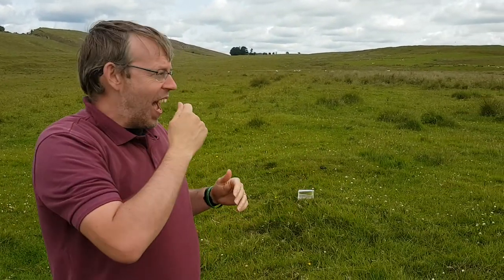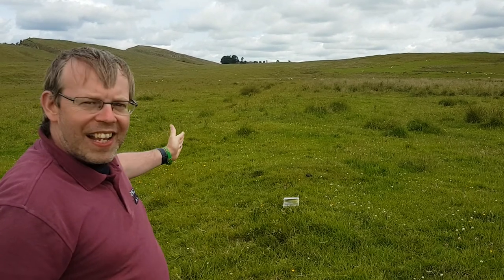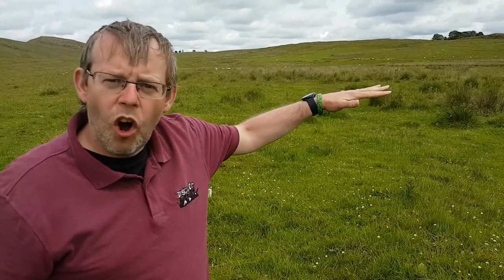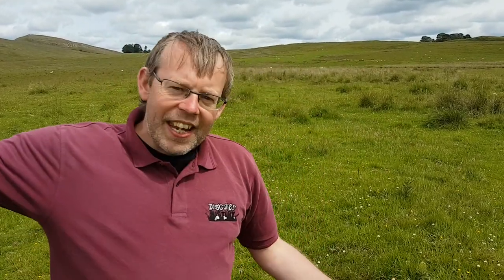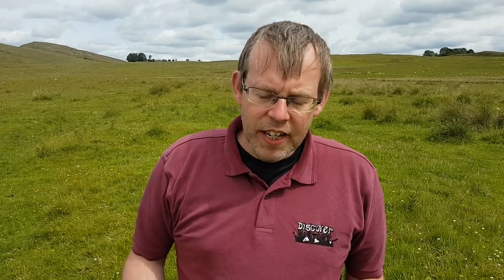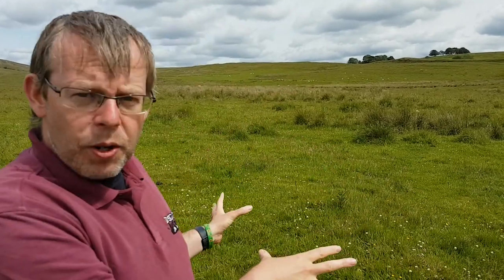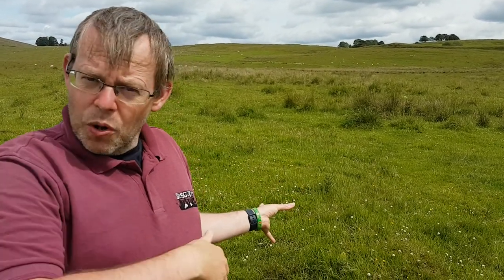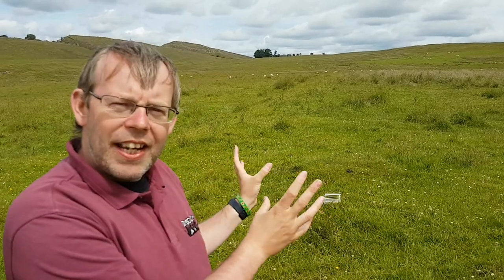A Roman Marching Camp